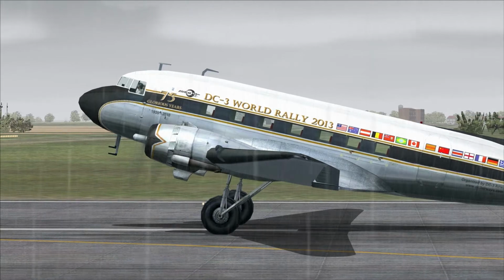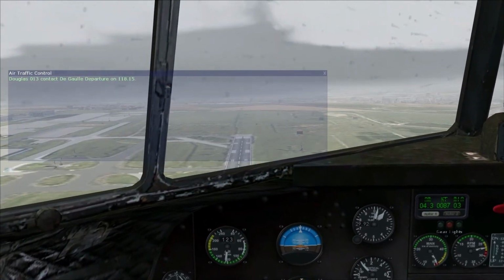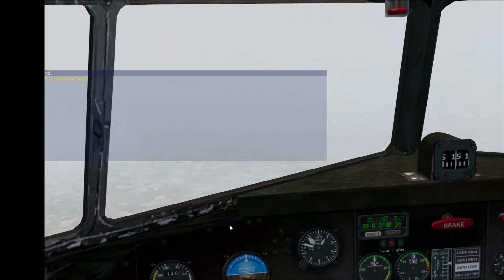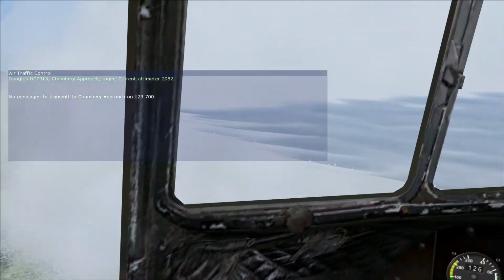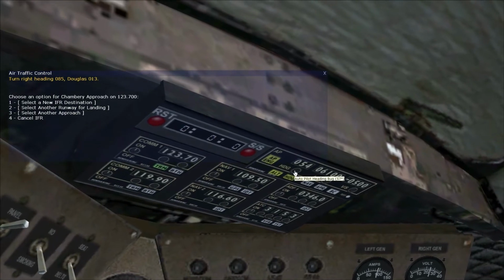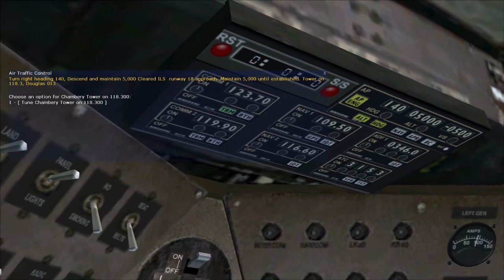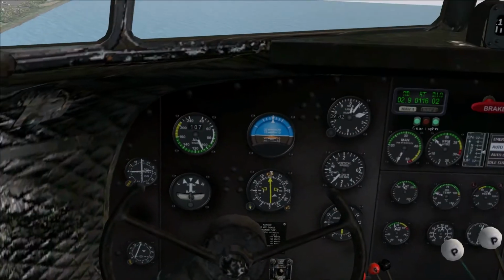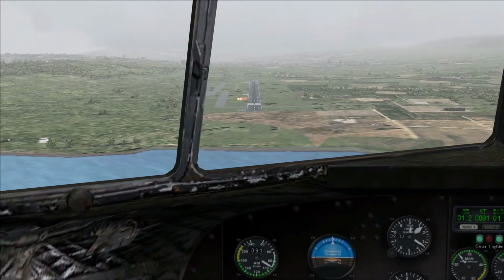DC-3 Rally 2013 FS9 #1: Flying in France (DC-3)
Putting my recent experiences in FS2004 to work, I fly the first of a series of flights around the world for the month-long DC-3 Airways World Rally 2013. This time we're in France, flying from Charles-De-Gaulle Airport to Aix-Les-Bains Airport. Enjoy! Tips, suggestions, question, and constructive criticism are welcomed.